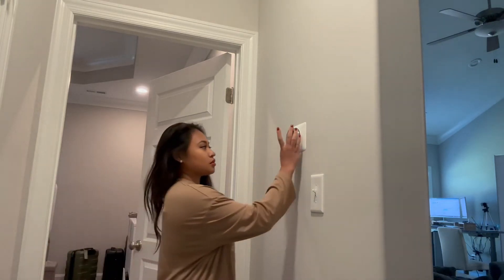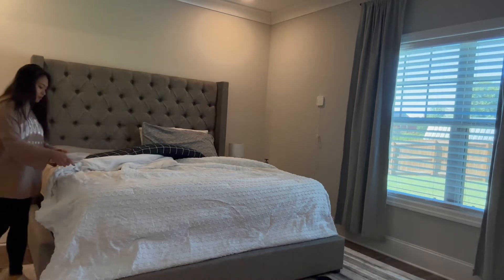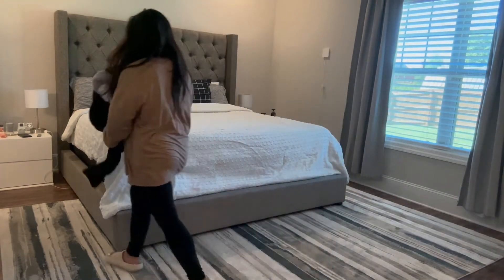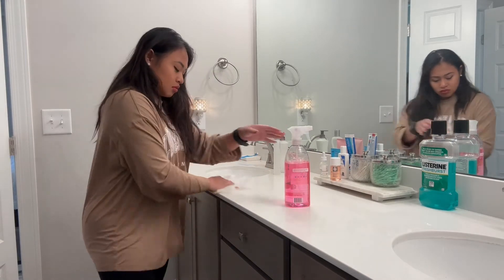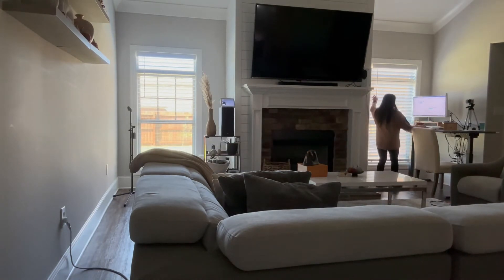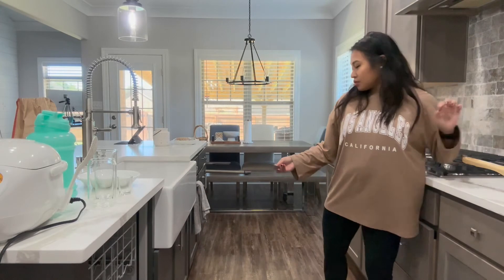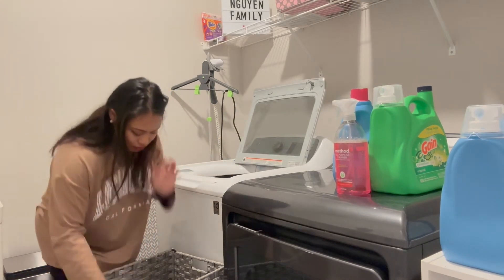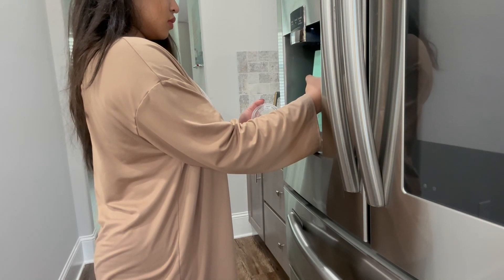My Morning Cleaning Routine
Hello everyone! Everyone’s morning routine is different- some days are successful for me and some days- I simply roll out of bed to get ready and LEAVE. Every day is different but typically, this is the routine that I stick to, as time permits, in the morning.